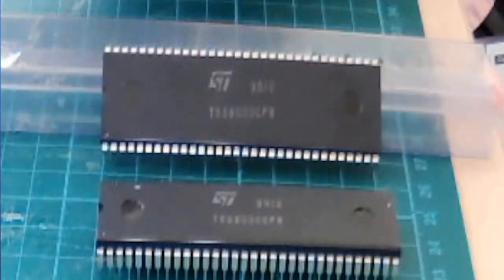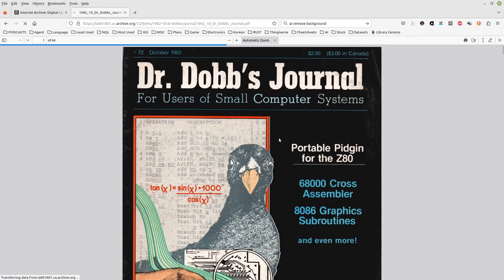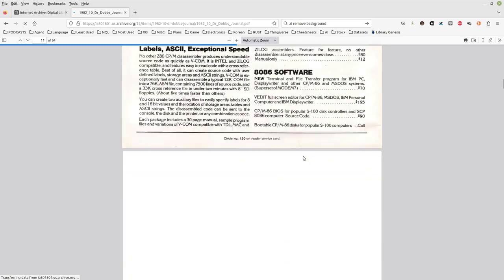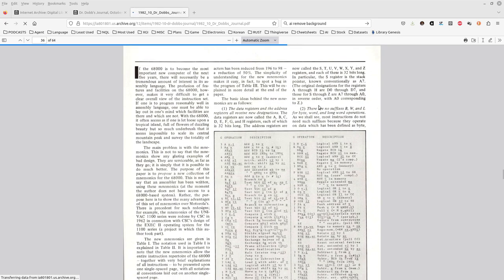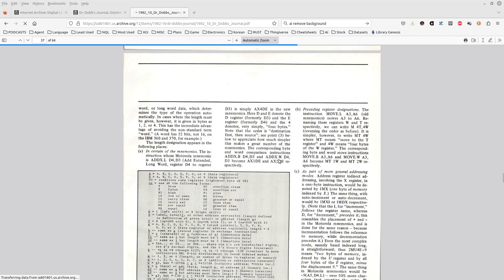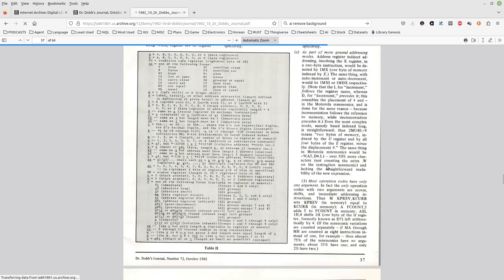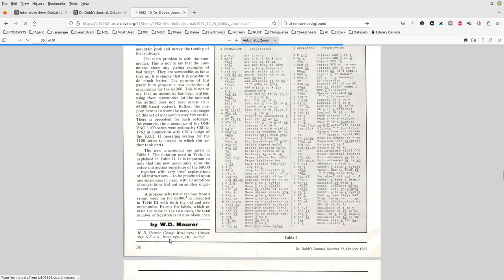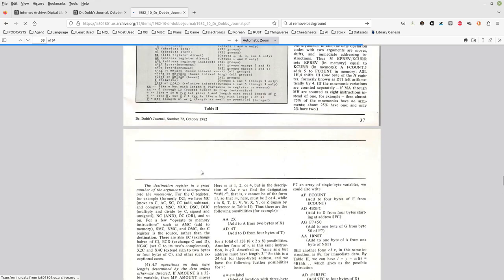Retro Tech: Exploring a Motorola 68000 CPU Assembly Language Proposal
In this captivating journey into the world of retro computing, join me as we delve deep into the pages of a vintage computer magazine. Within the dusty archives, we unearth a treasure—a proposal for a groundbreaking assembly language designed for the venerable Motorola 68000 CPU instruction set.

🕰️ Step back in time with me as we explore the history and significance of this remarkable assembly language concept.

🖥️ Discover the technical intricacies and innovations behind this unique proposal, shedding light on the ingenuity of early computer enthusiasts.

📖 We'll meticulously examine the magazine's pages, deciphering the code snippets and diagrams that shaped the digital landscape of a bygone era.

🔍 Dive into the details as we dissect the advantages and challenges posed by this assembly language, and how it compares to its contemporaries.

📚 Along the way, gain insights into the broader context of retro computing and how this proposal fits into the rich tapestry of computer history.

🎥 Join me on this nostalgia-filled journey as we unravel the past, one pixel at a time, and celebrate the ingenuity of those who paved the way for the digital age.

Whether you're a seasoned retro computing enthusiast or simply curious about the roots of modern technology, this video promises to be a fascinating exploration of the past.